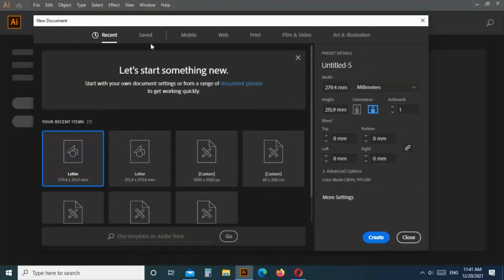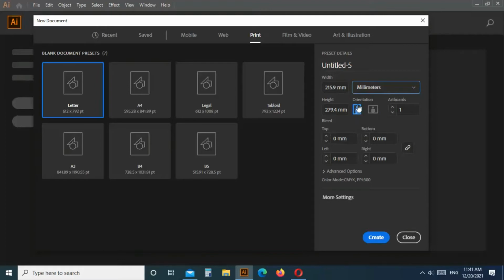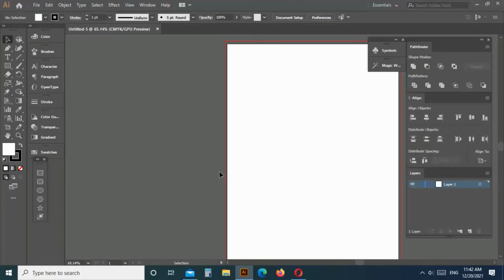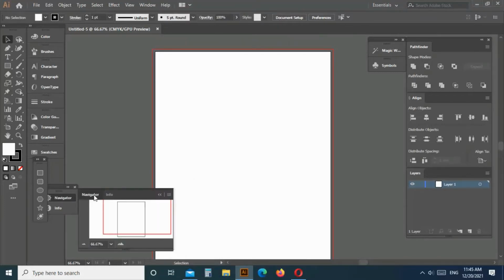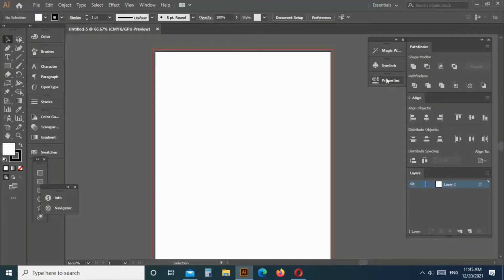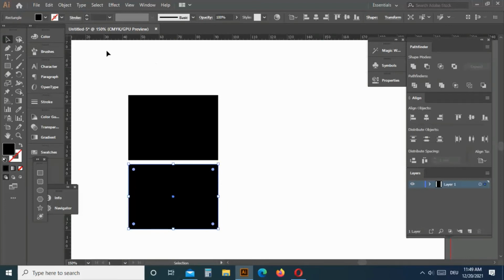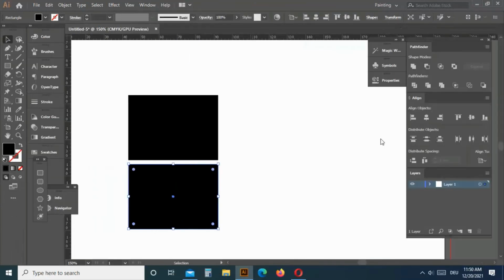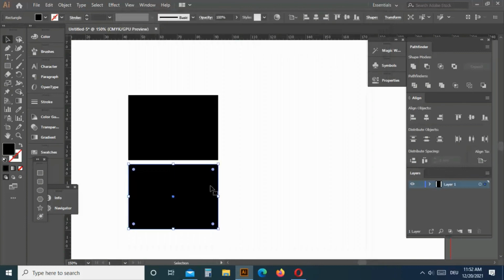Adobe Illustrator for beginners - document and workspace setup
This is video for absolute beginners who want to learn to use adobe illustrator.
This video is about opening file, setting it up for use and setting up workspace.